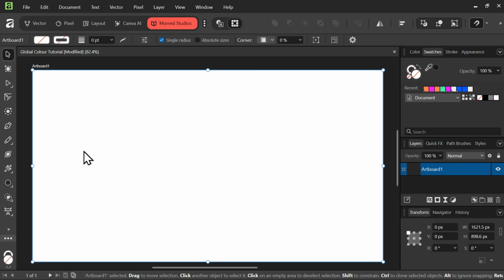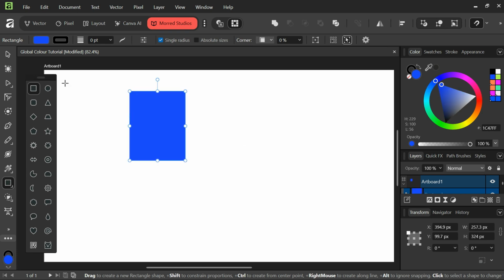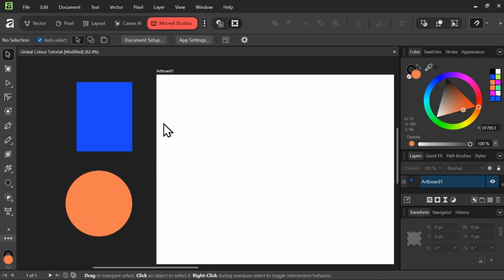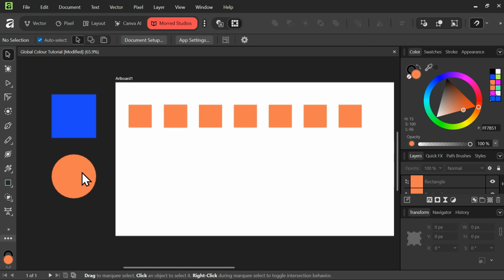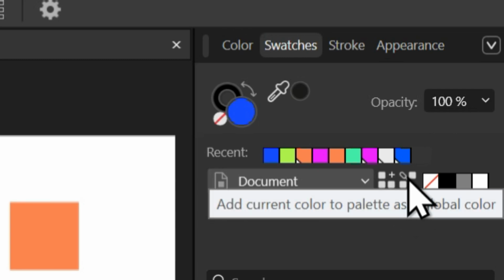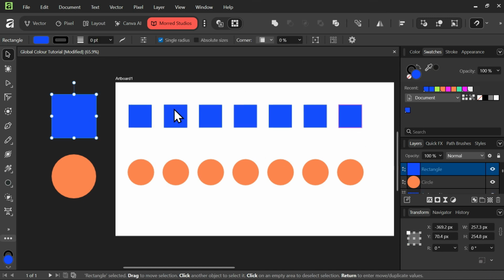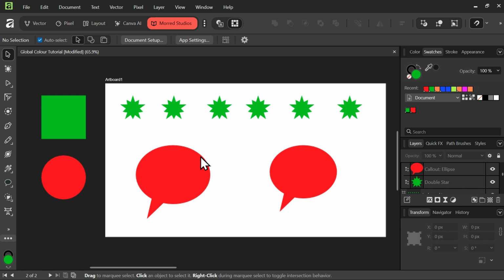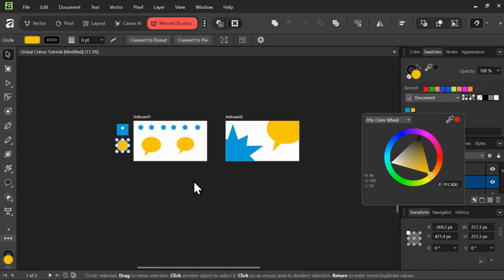How to Change ONE COLOUR and Affect All Similar Colors in Affinity Designer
In this tutorial, I’ll show you how to change one color in your design and have it automatically affect all similar colors, saving you time and keeping your project consistent. Whether you’re working on logos, illustrations, or UI layouts, this trick will help you work smarter in Affinity Designer.